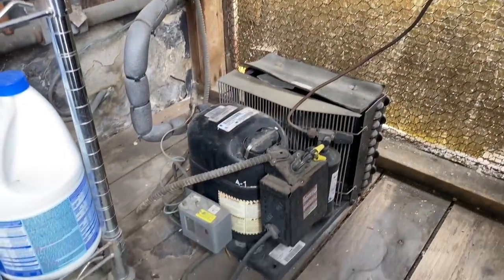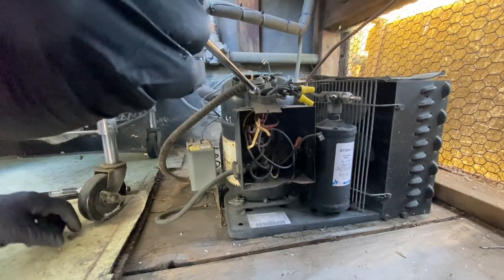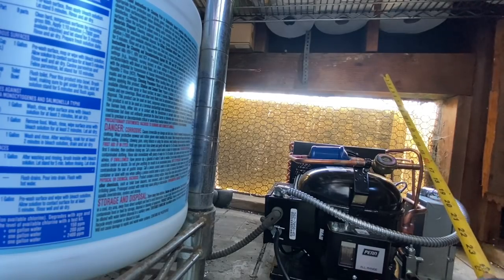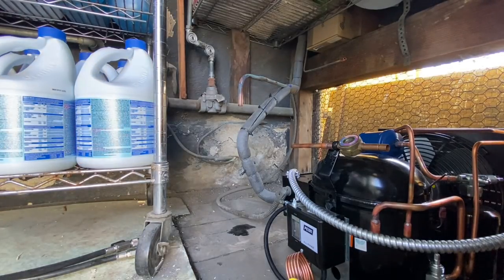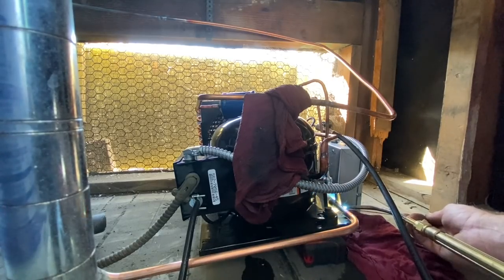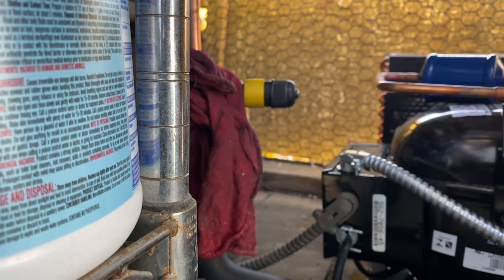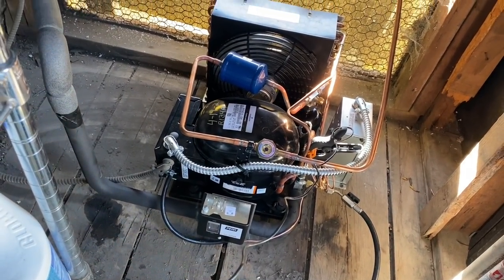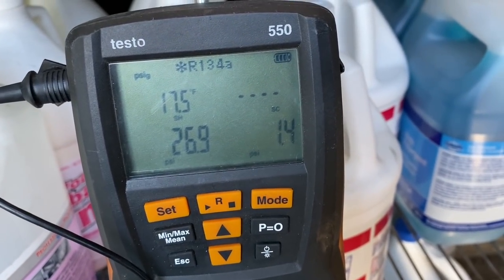The walk in box is warm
Got a call for a walk in cooler not working. Let’s take a look.

If you would like to buy me a cup of coffee

Copper Pipe Swaging Tool Bit 1/2" (13.2mm)